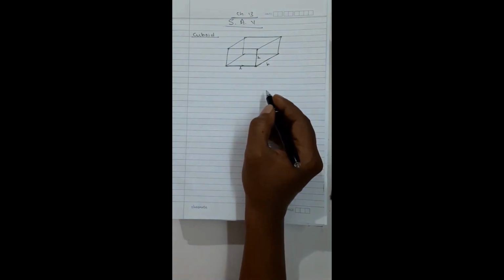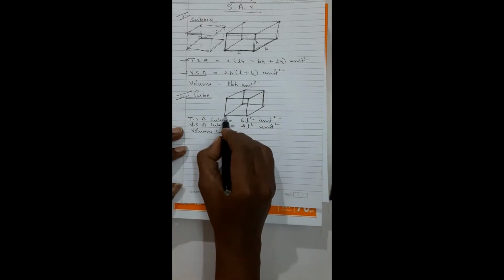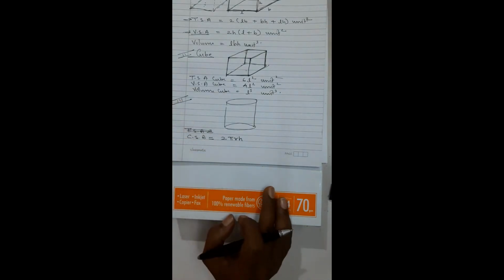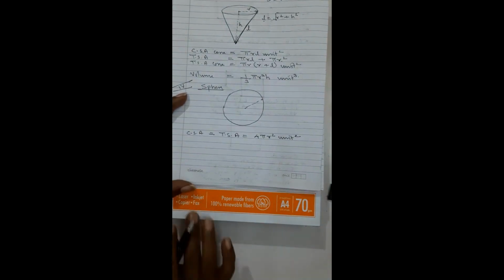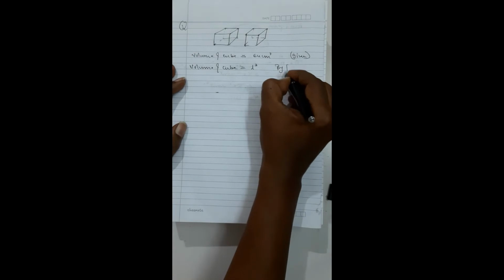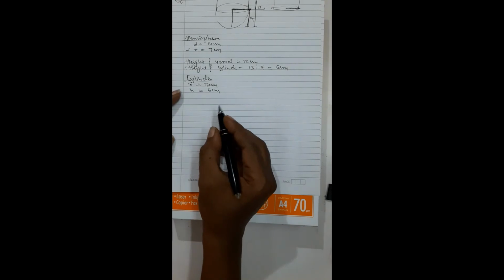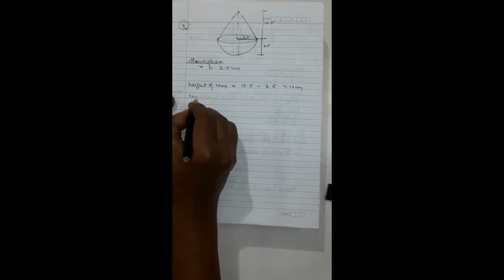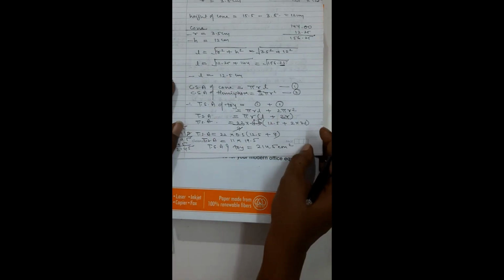CBSE X Math Ch13 SAV Ex 13.1 Q1 Q2 Q3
NCERT X Math Ch 13 Surface Area and Volume
Basic Formulas of Standard figures are told.
Ex 13.1 Q1 Q2 Q3 are solved